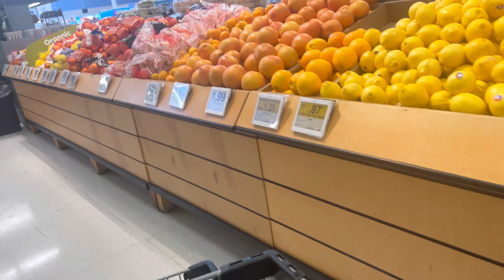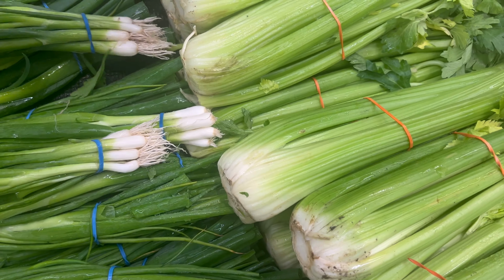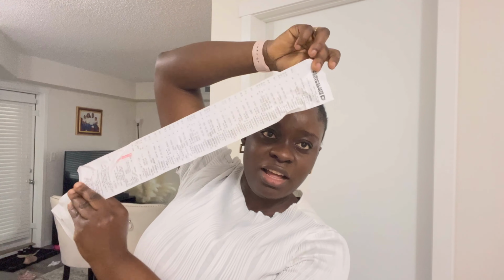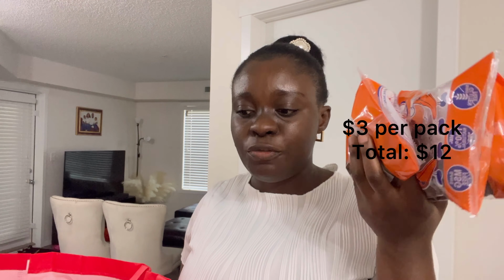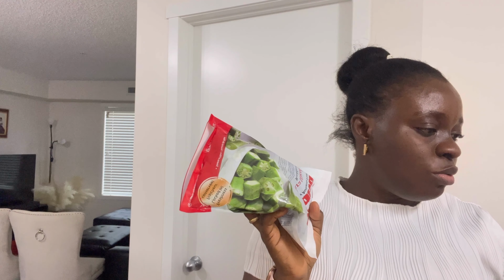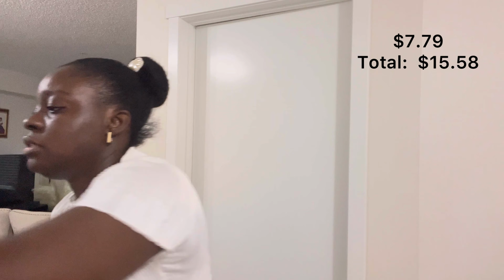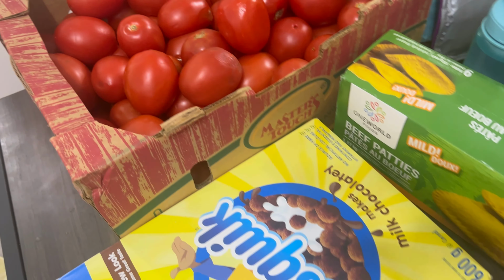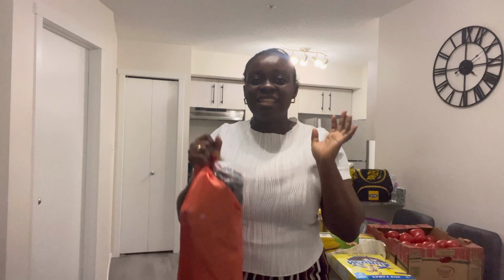A $600 MONTHLY GROCERY HAUL FOR OUR FAMILY OF 4 IN EDMONTON AB CANADA 🇨🇦 | PRICE PER ITEM INCLUDED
Is there a cap on your grocery budget per month? Just a day after this video, l recalled that l didn’t buy rice, fries and seasoning cubes 🤦‍♀️😒 l had to rush to the closest store to get these and l spent another $50 bucks for these purchases. Oh, not to forget, l also bought bread and avocados 🥑 yesterday! Another $10 gone 🙄
It’s a never-ending phase tbvh. Always buying cos we are almost always eating in this house 🫠 My excuse is that we don’t eat out a lot but you see this grocery budget??? It keeps rising like inflation 😭